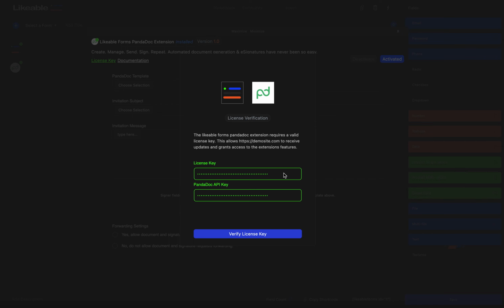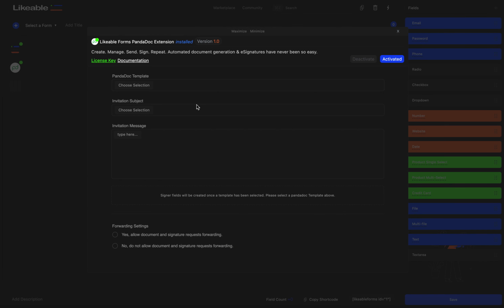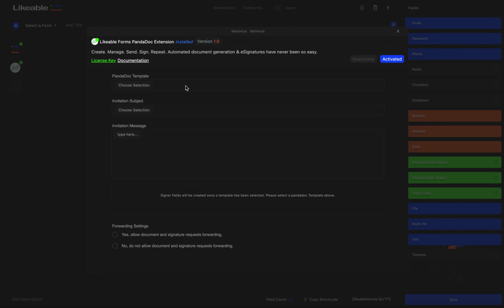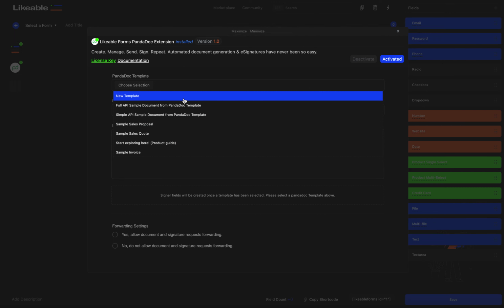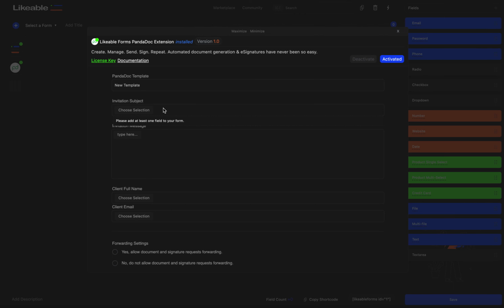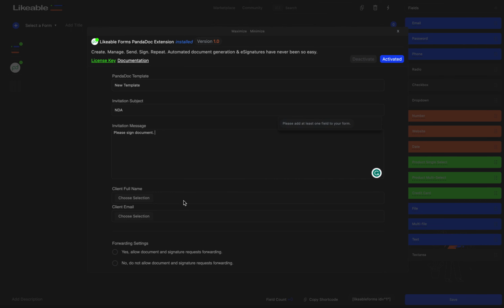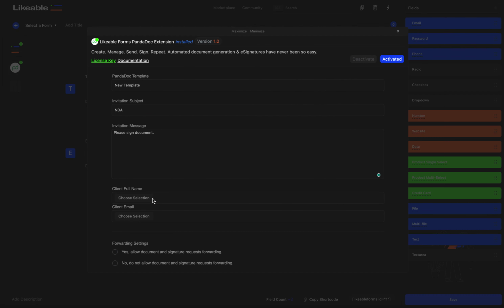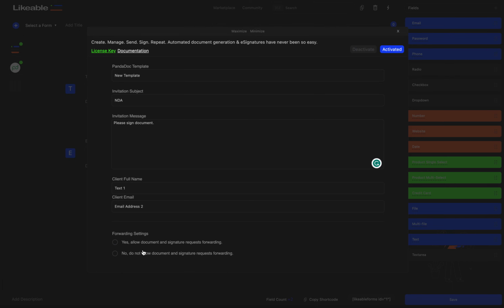Likeable Forms + PandaDoc Tutorial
A step-by-step video on how to set up your Likeable Forms + PandaDoc extension.